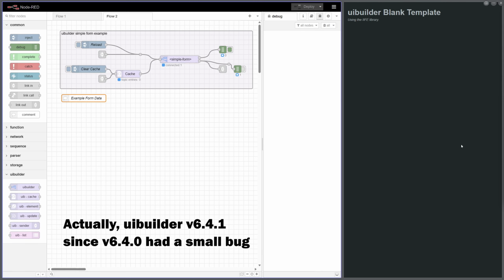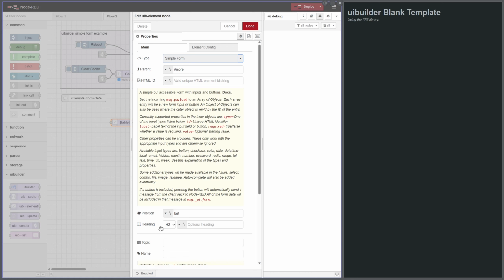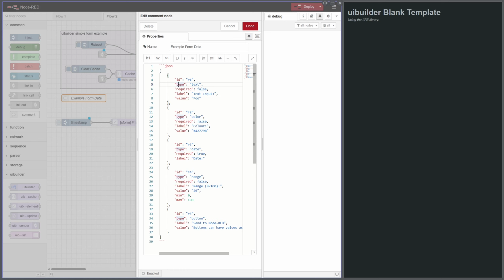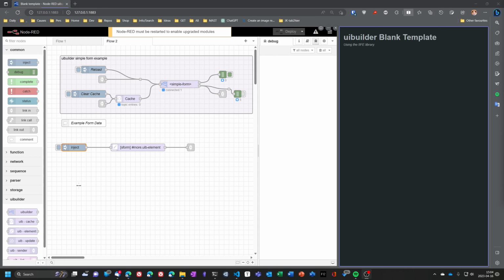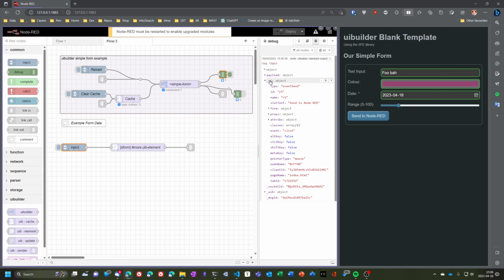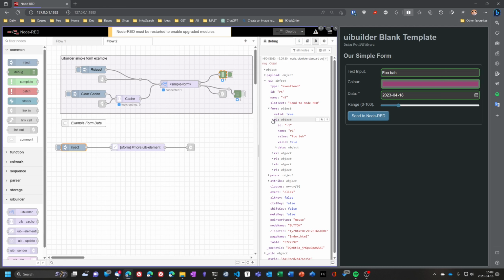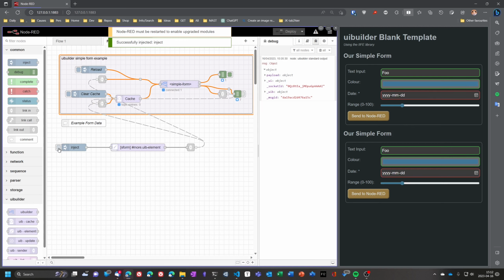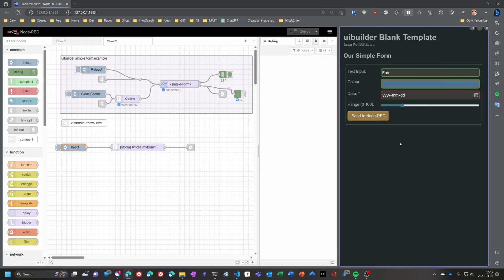Simple, zero-code user input forms using UIBUILDER for Node-RED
This video demonstrates how to very easily create a form for capturing user input that can be used in Node-RED flows. It uses UIBUILDER and Node-RED.

You don't need to have any coding skills to use this but you get access to the full range of HTML form capabilities. By default, the form is well laid out and is accessible for people with limited vision or movement.

Details on how to use the "Simple Form" type with the uib-element node are available in the uibuilder documentation

The Node-RED flow that illustrates the content of the video is available from the Node-RED "Flows" You need uibuilder v6.4.1 or above. That flow can be imported directly into Node-RED.